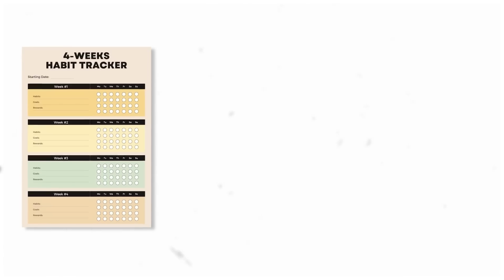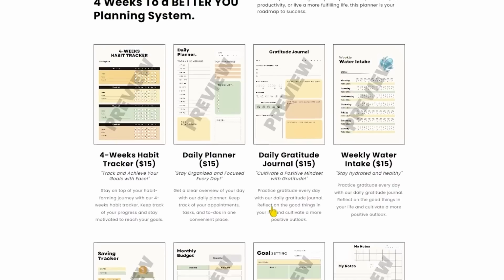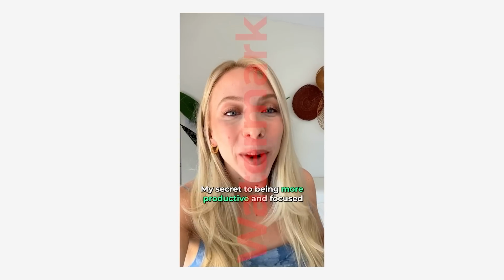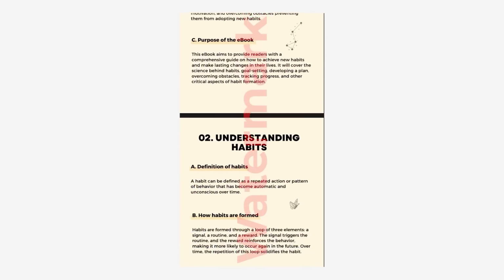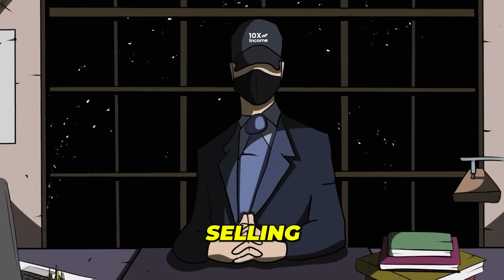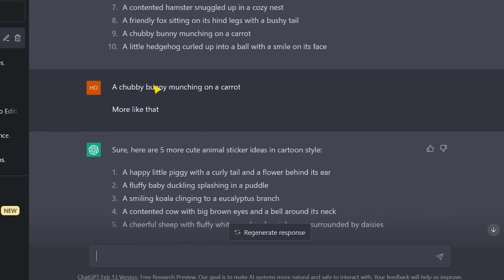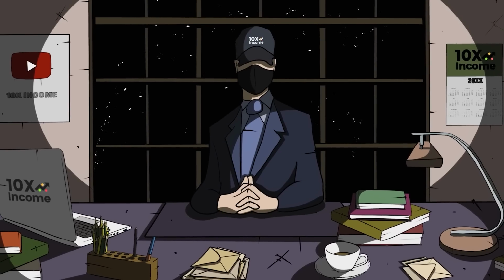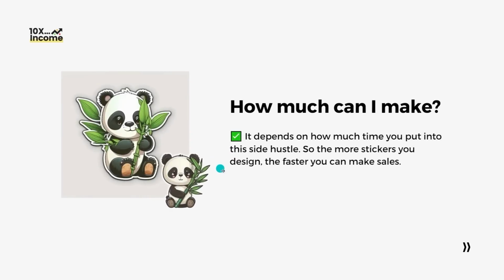I Paid an Actor to Sell My ChatGPT Business And Made $$$!